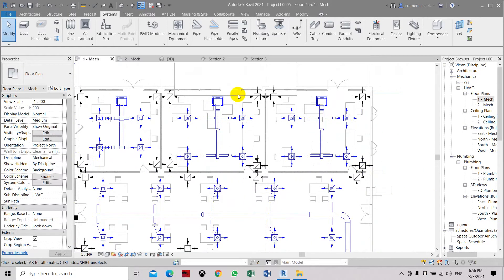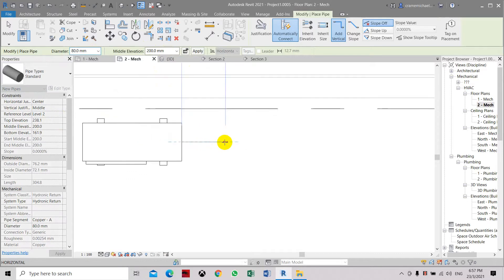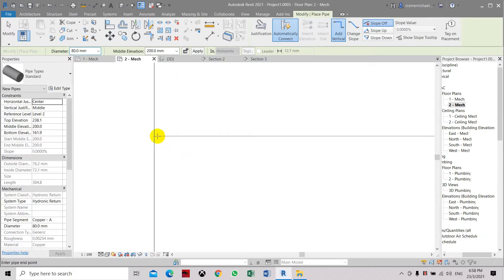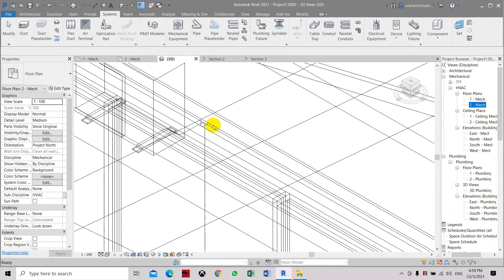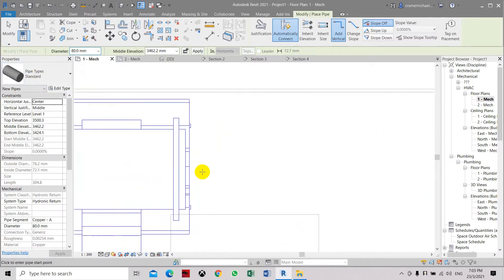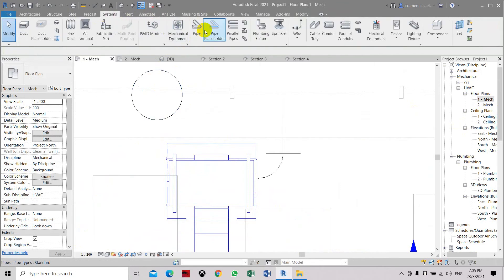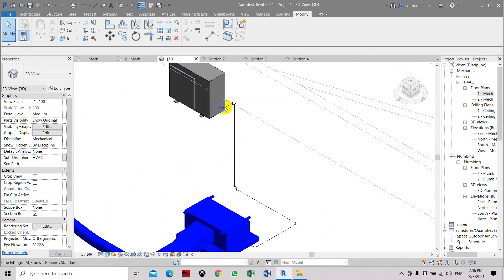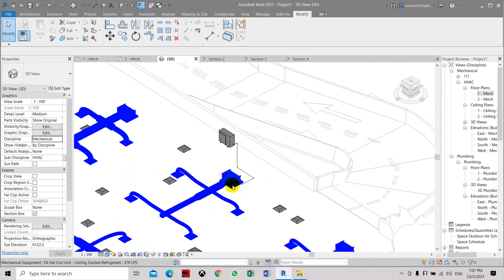ACCU & Refrigerant Pipe in Revit